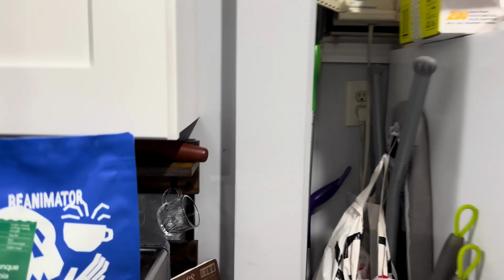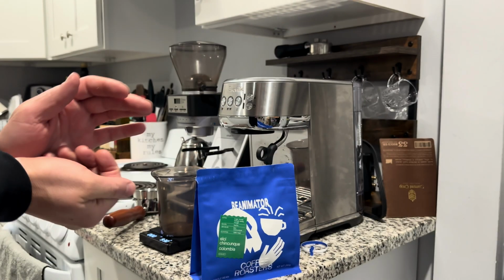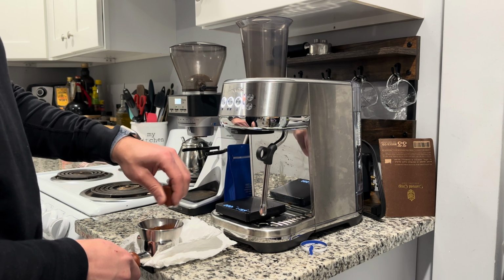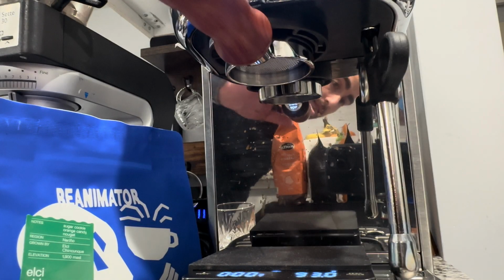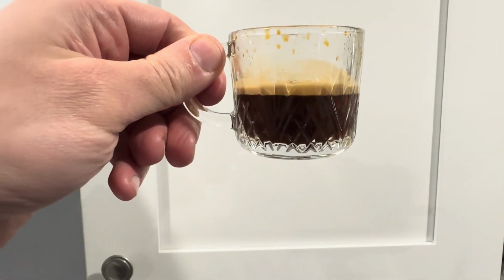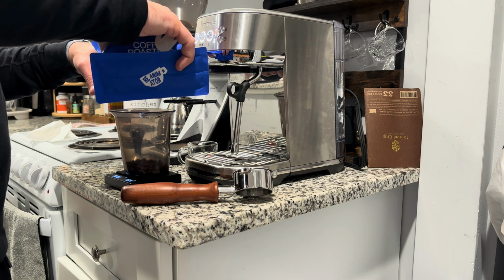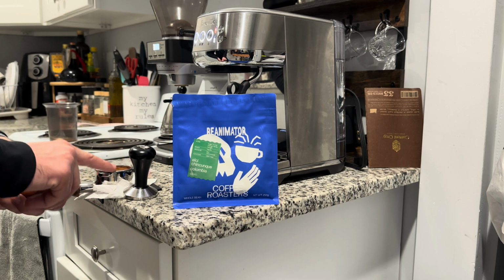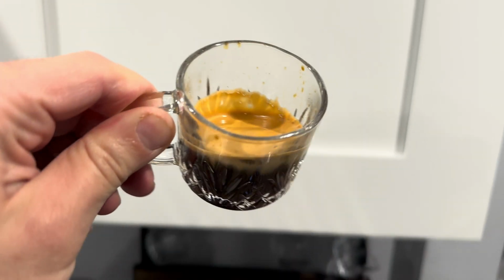Philadelphia Coffee Experience | ReAnimator’s elci chincunque Coffee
This is the fifth video of me trying local Philadelphia roaster's coffee at home.

In this video, I brewed up an espresso using ReAnimator's Colombian coffee called Elci Cincunque from the Nariño region in Colombia.

Process: Washed
Tasting Notes: Sugar Cookie | Orange Candy | Nougat
Region: Los Alpes, Nariño
Grown By/Farm: Elci Chincunque
Elevation: 1,900 MASL
Coffee Variety: N/A

Here is a link to the coffee on ReAnimator's site for those who want to try it.  Feel free to include "Nicky P's Coffee sent me" and we'll get their heads turning towards my channel to see we gave them some love in the review lol.

Musician: jiglr